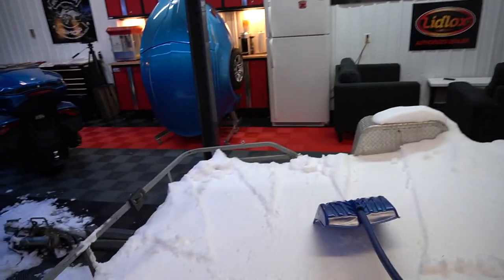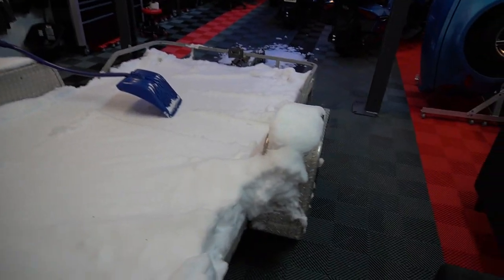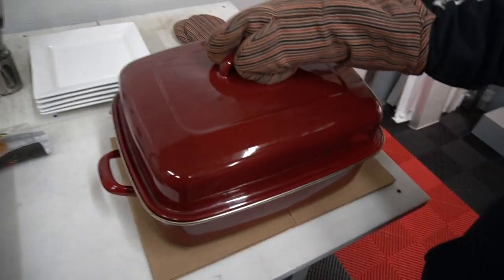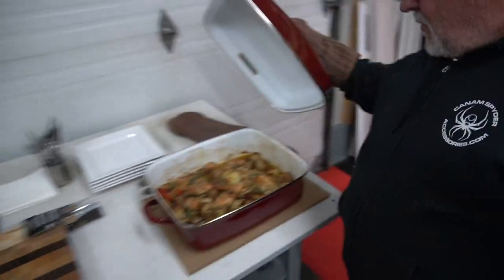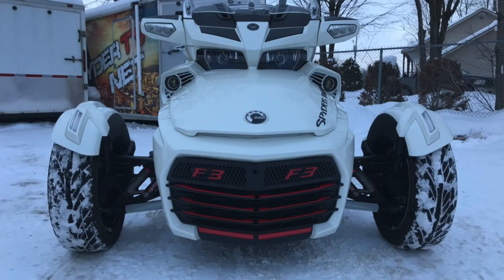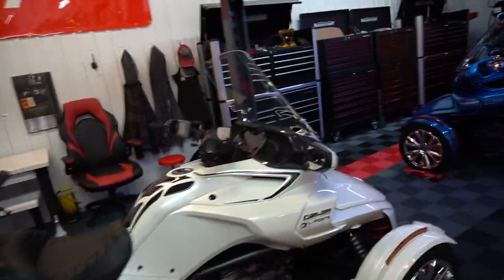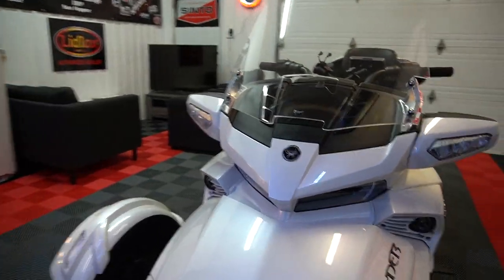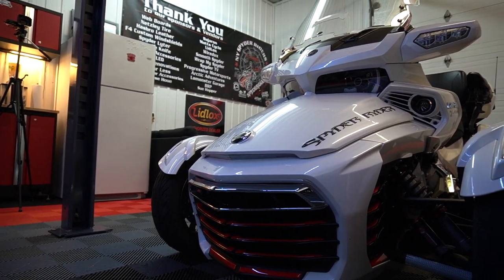English 2020 Vlog #5 - The Spyder Shop - F3 front grill - Serving lunch and winter Spyder transport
Hey guys,
So i prepare our trailer platform to fetch a Spyder in the middle of winter, we take you with us for that and later my dad comes by with an amazing feast for the whole Spyder Shop family, love when we get to share good food. showing you a nice preview of our new F3 front grill and i start to work on a beautiful F3 limited 2017 Spyder.

Once again, please take videos with a smile, we like to work hard but also have fun, we don't take ourselves too seriously so please enjoy with that in mind. We like to be a cool place for you guys to come by, we simply hope that we can communicate our passion for our work and our Spyder community.

If you have questions for Lidia and I please call or email.